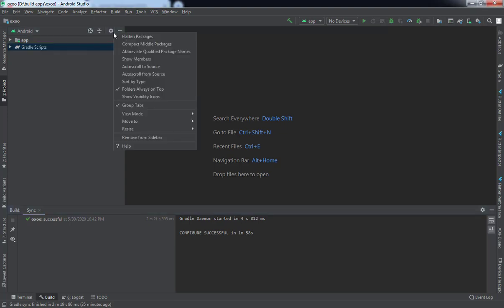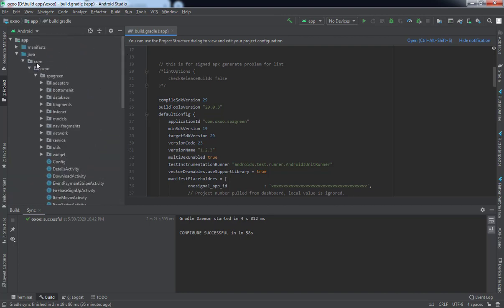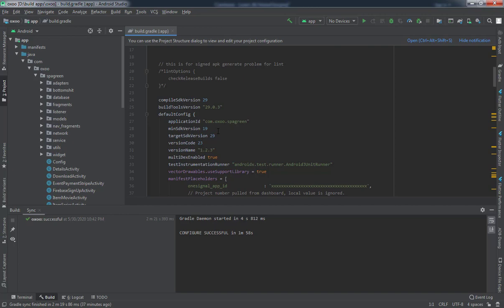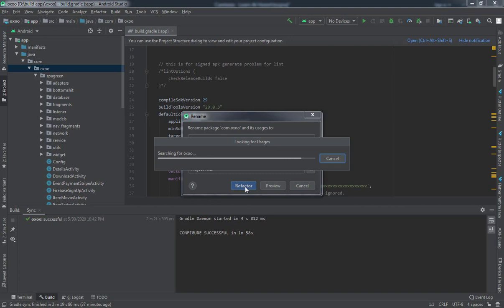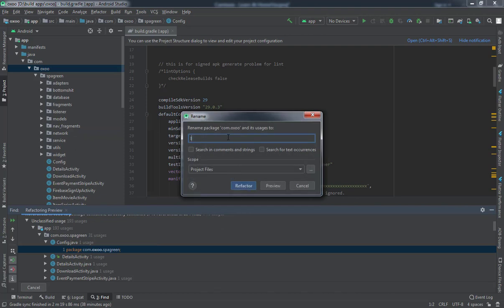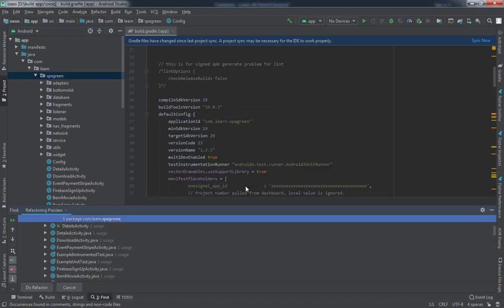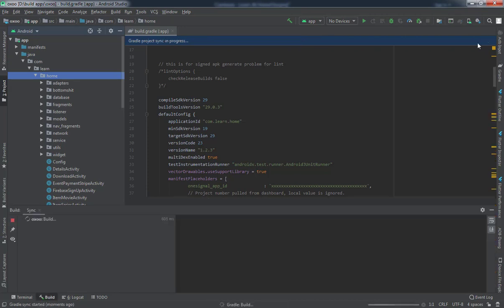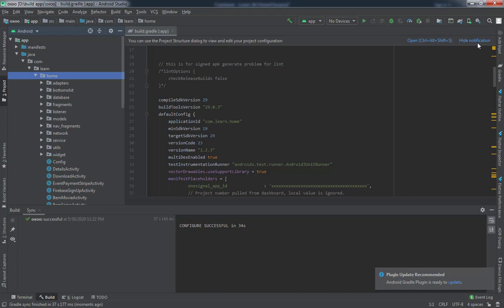02) How To Change Oxoo Package Name